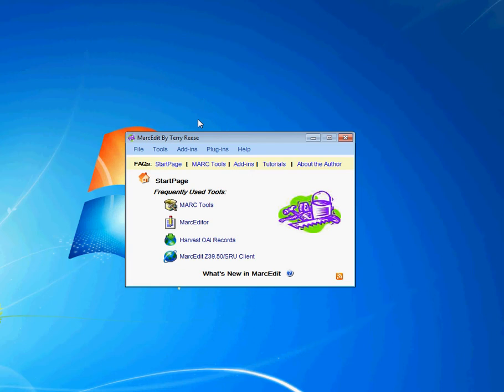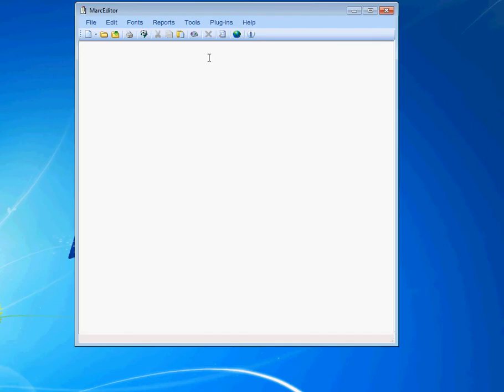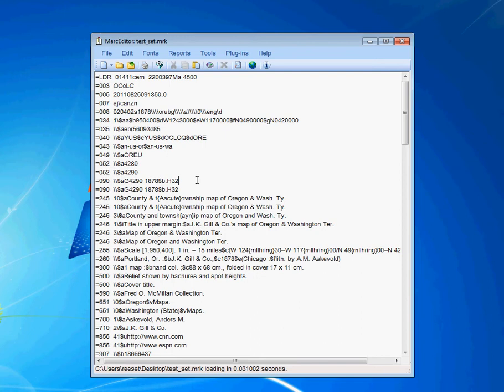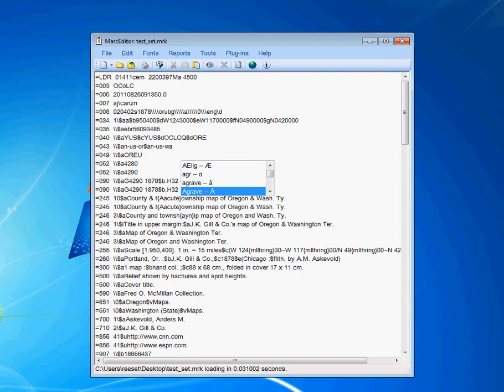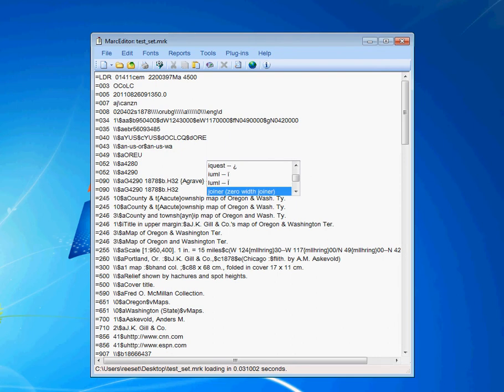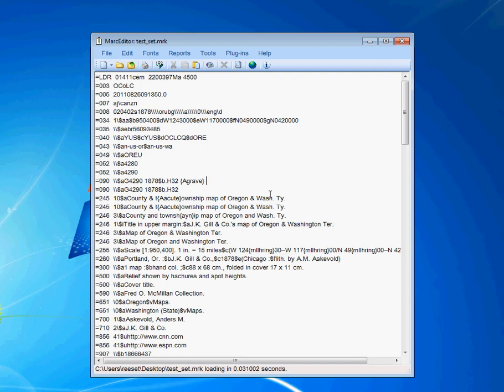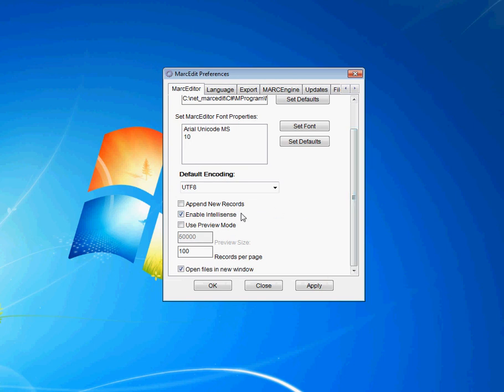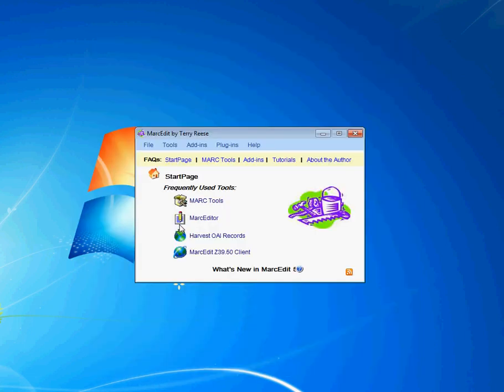MarcEdit 5.6: Mnemonic Autocomplete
MarcEdit's mnemonic autocomplete provides intellisense like support to the application to make selection of mneomics a much simplier process.